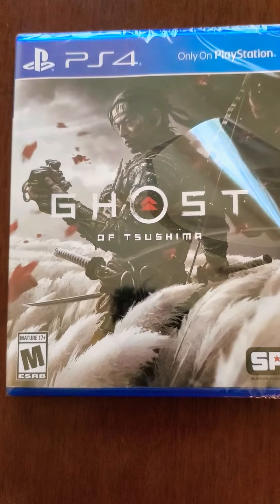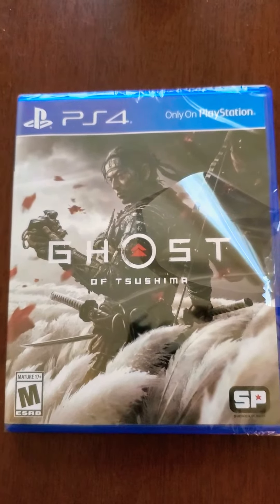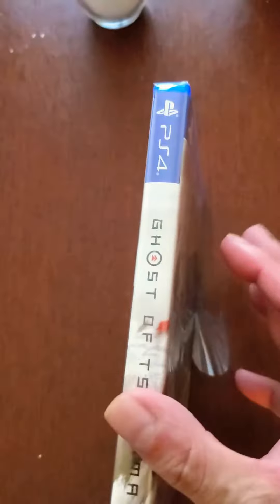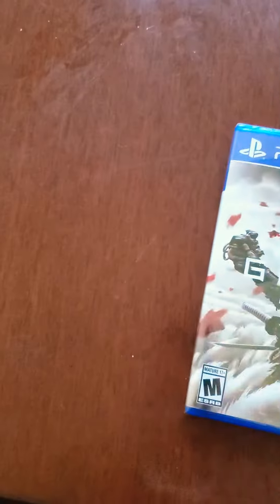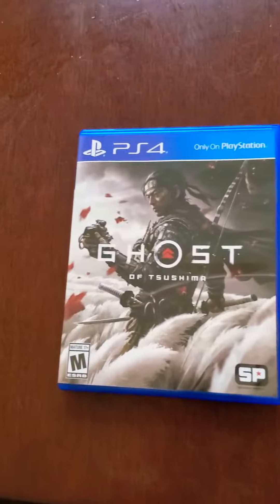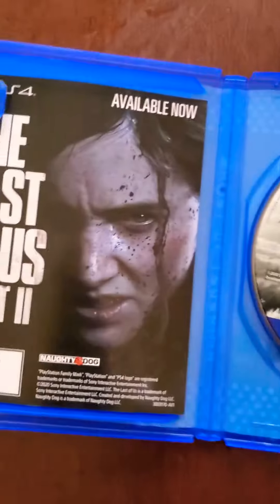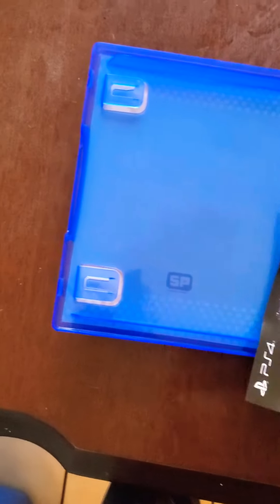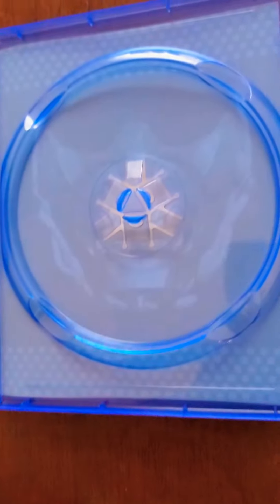Unboxing ps4 game of the ghost of tsushima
Unboxing ps4 game of the Ghost of tsushima video game  Twitter is off the wall gaming